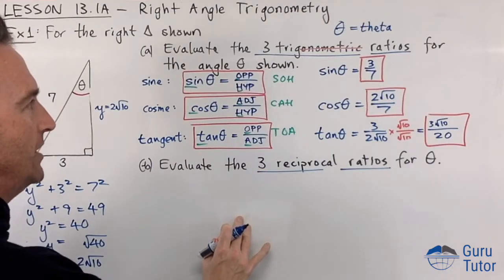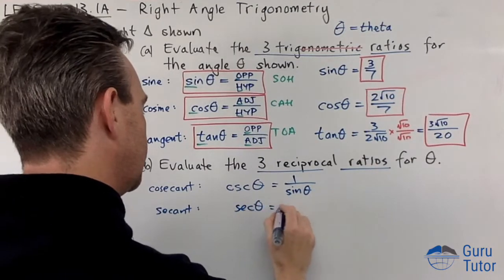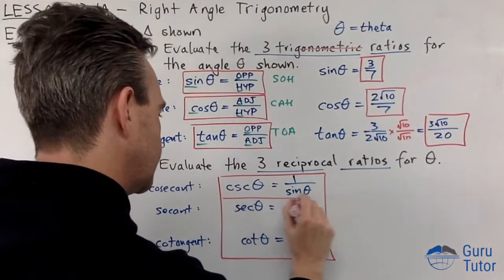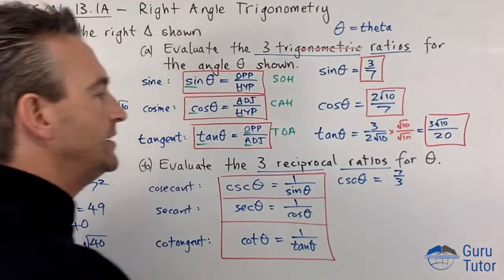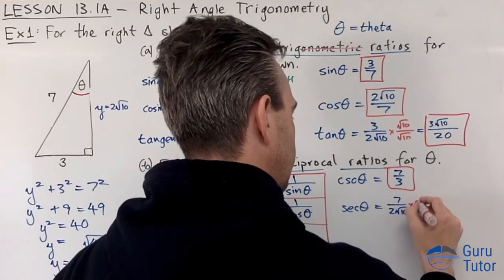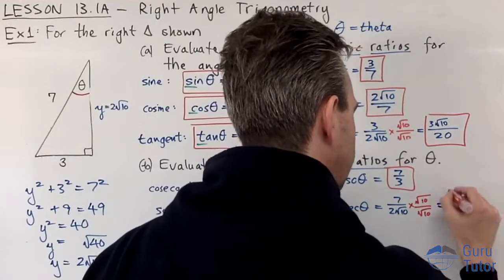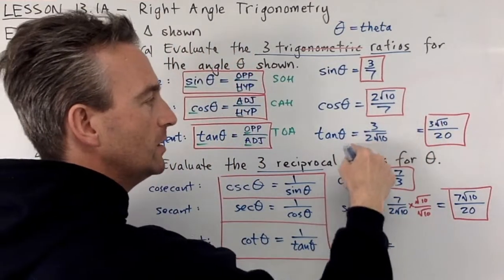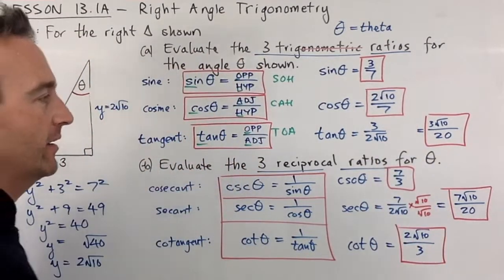Introduction to the Reciprocal Ratios csc, sec and cot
A brief introduction to the 3 reciprocal trigonometric ratios.